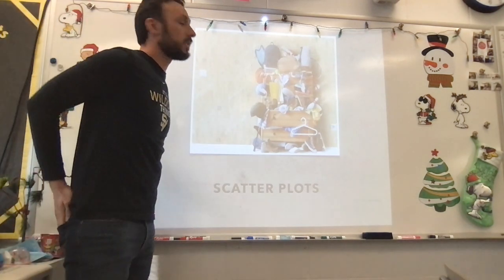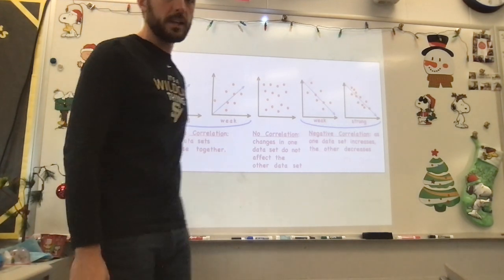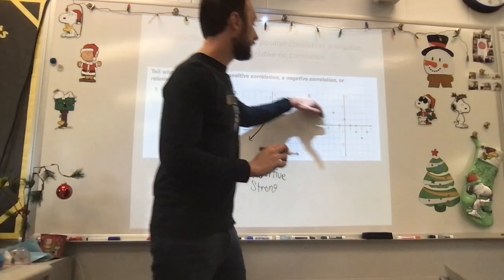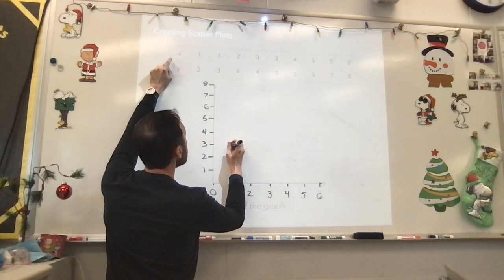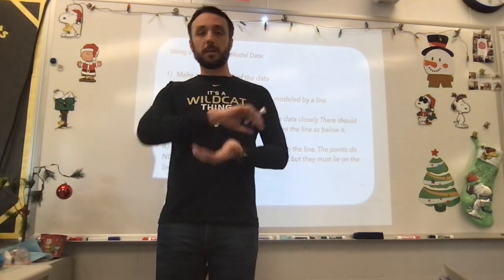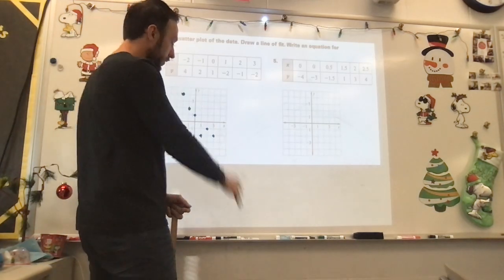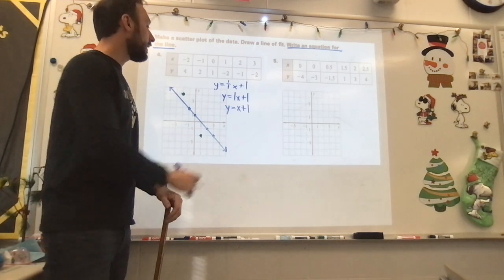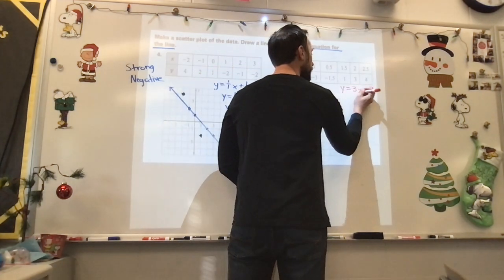Scatter Plots/Line of Best Fit 1